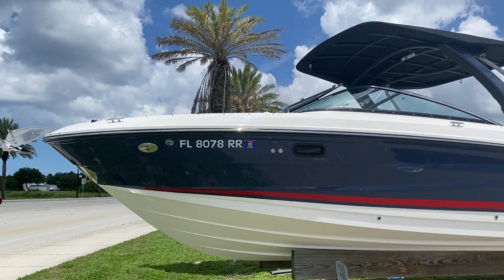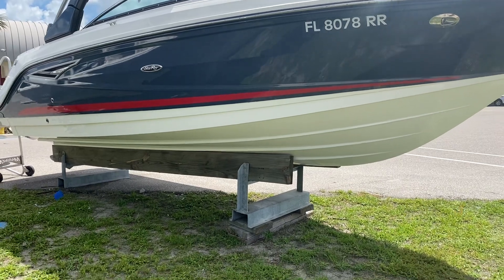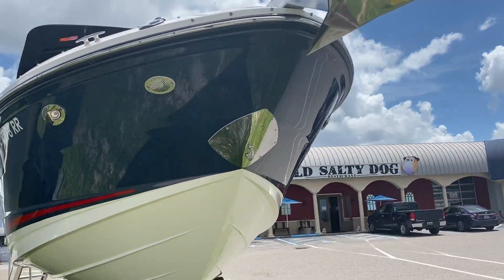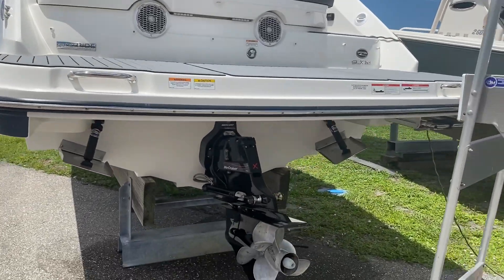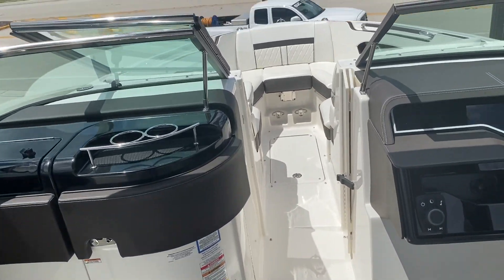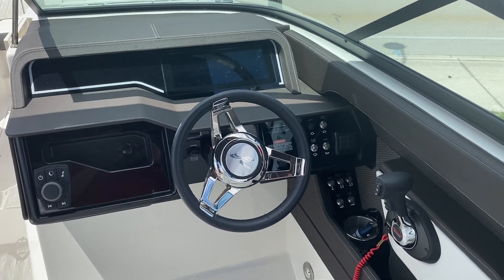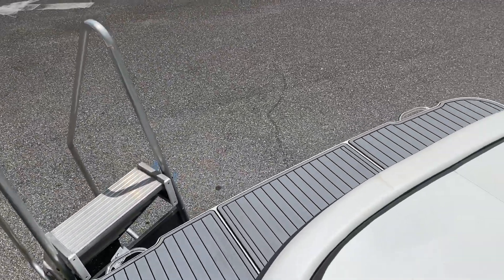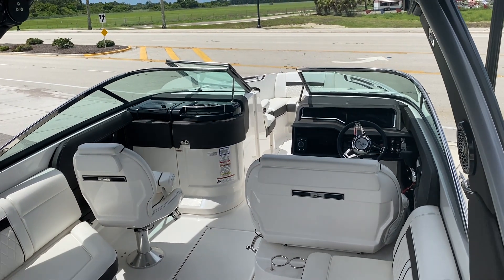2018 Sea Ray 280 SLX w/ Mercuiser 8.1 brokerage offered by Marinemax in Venice, Fl.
For additional information please contact listing broker Jeremy Bradshaw